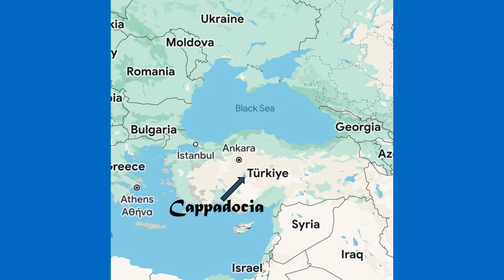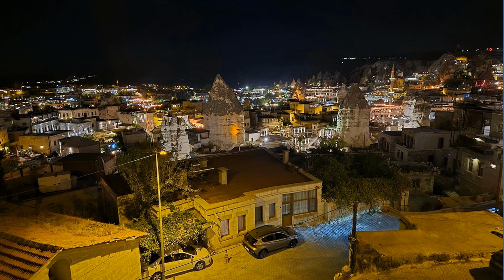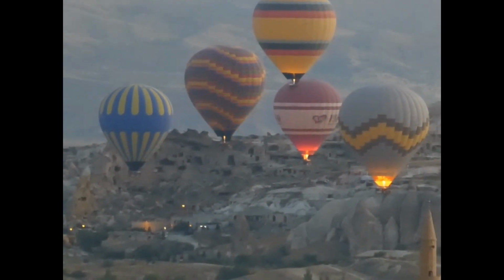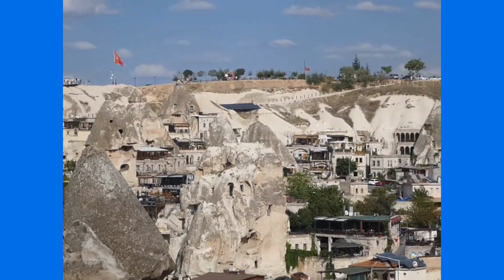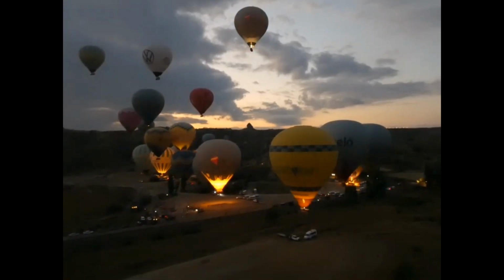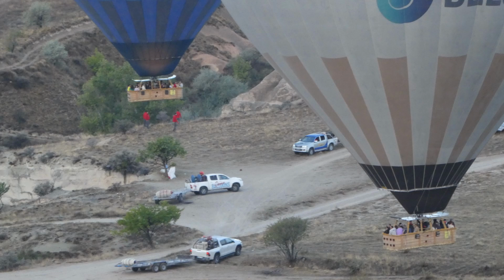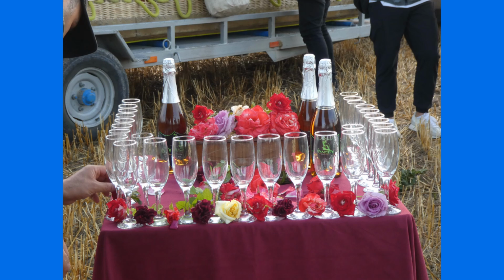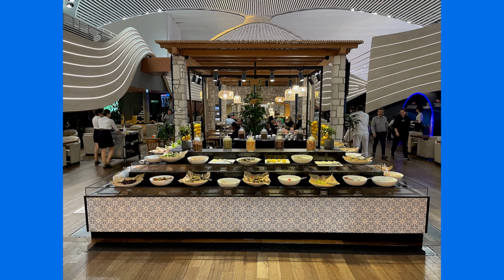Adventures in Cappadocia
Ginger and Steve's adventures in Cappadocia, Turkey